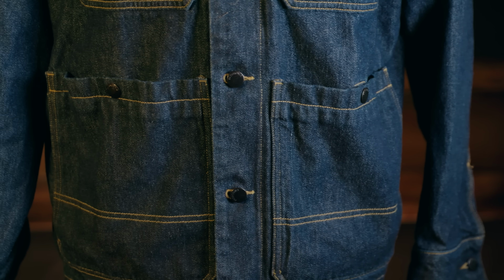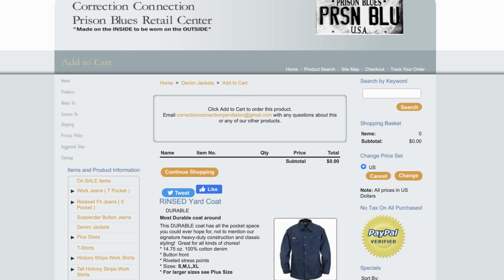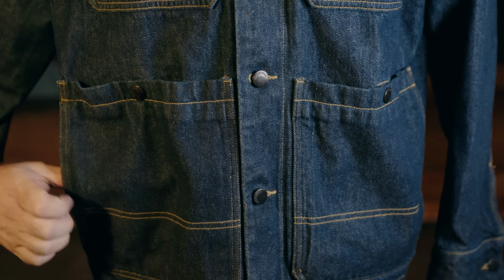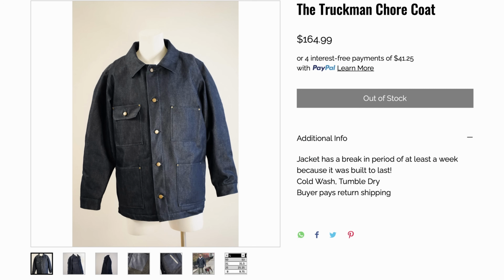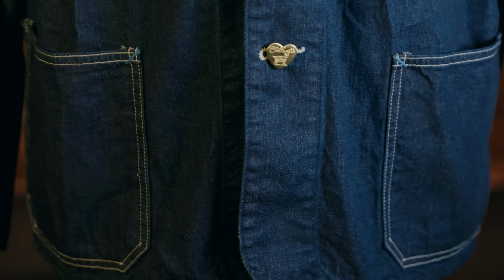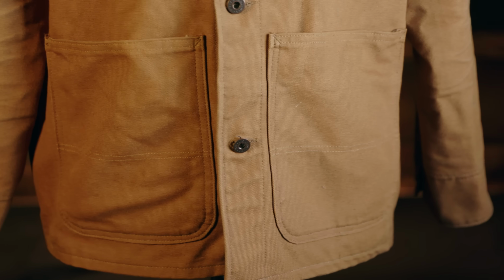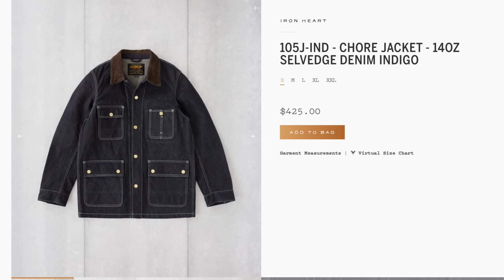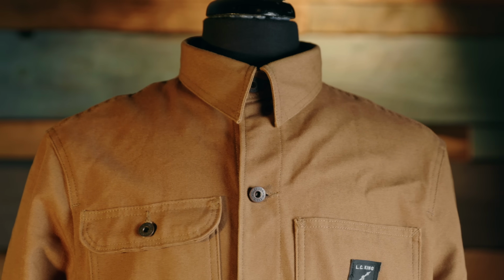Good, Better, Best Chore Coats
The chore coat is a loose fitting coat with four large front pockets: two hip and two chest, a button closure, and simple pointed collar. It originated from France where it was known as the Bleu de travail, or "workers blues". This simple coat is as useful today as it was one hundred years ago.

6. Made in USA Tee Shirt

Timestamps
0:00 The Chore Coat
1:20 Good Chore Coats
2:06 Better Chore Coats
3:54 Best Chore Coats

I don't care where it's made as long as it's made well and allows you to own less and own better.